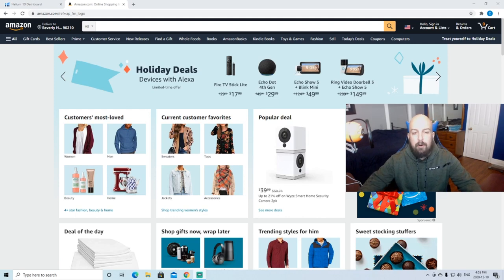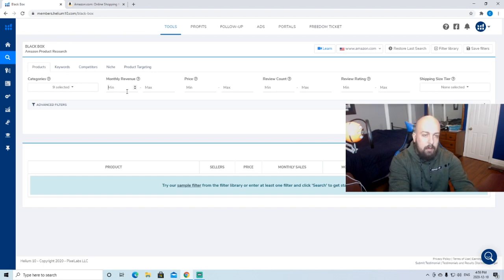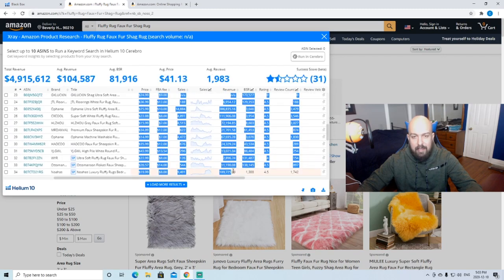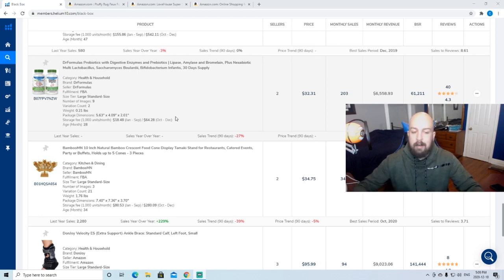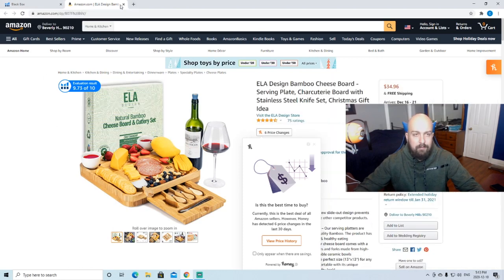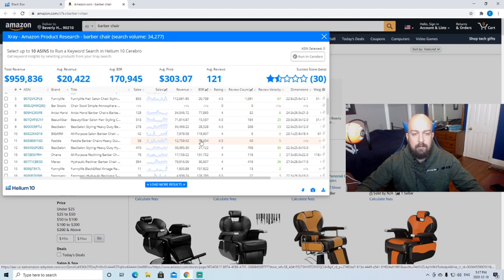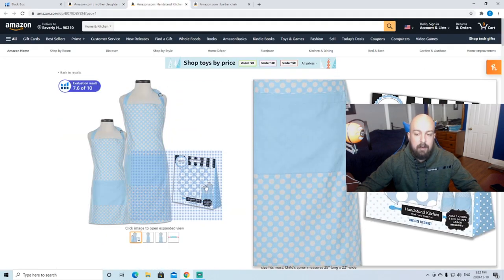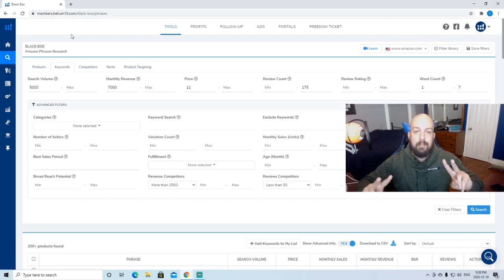The SECRET to Finding WINNING Products! (Amazon FBA Product Research Tricks & Tips)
Okay guys! Here we are in the second video, it's a long one so grab something to eat or drink (or feel free to watch in parts!) This video covers Amazon FBA product research secrets that I use to find winning and profitable products. This is tailored for private labelling of products to sell on Amazon specifically.

I am excited to continue to provide content on Amazon FBA so some of you can begin in your journey of selling on Amazon! I truly believe in today's economic climate it is the best way to make money online. All you need is the DRIVE to succeed, as well as the desire to do it. If you pair that drive and desire with the information I will continue to provide on this channel then you will be well on your way to success on Amazon FBA Selling!

There are millions of potential products out there as you can see in this video. That coupled with the fact that Amazon is only going to continue to grow for the next 10-20 years means that more and more of us sellers will flourish! Those who take advantage now are going to completely change their lives forever.

Topics Covered in Today's Amazon FBA Product Research Video:
1) Helium 10 Black Box Product Research Tool
2) Product Identification & Selection
3) Competitive Advantage Identification & Execution

*I am not a financial advisor, enter any business at your own risk. I am simply sharing experiences i've had and what i've learned.